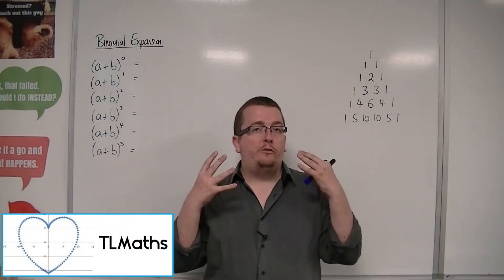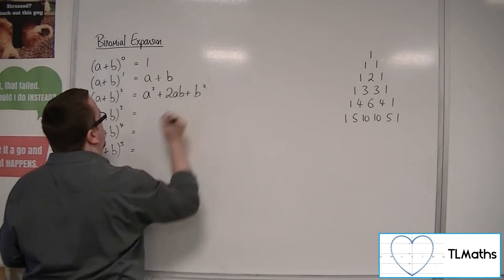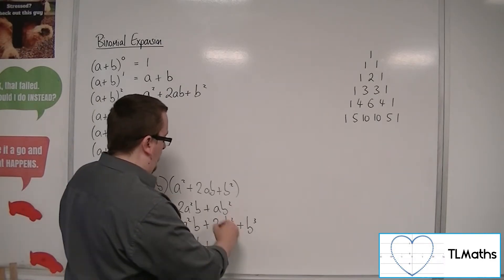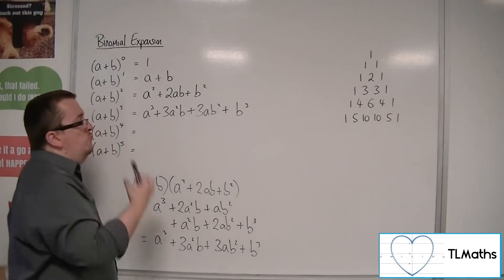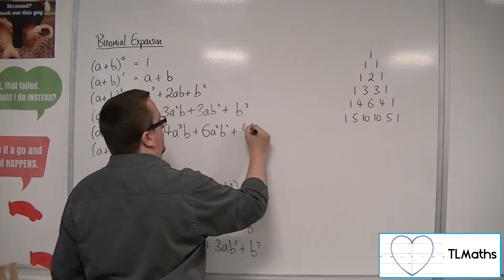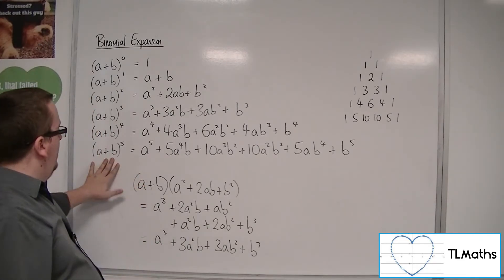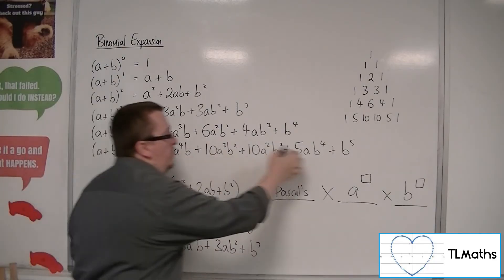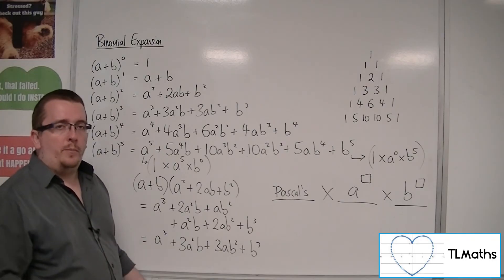A-Level Maths: D1-09 [Binomial Expansion: Expanding (a+b)^n]